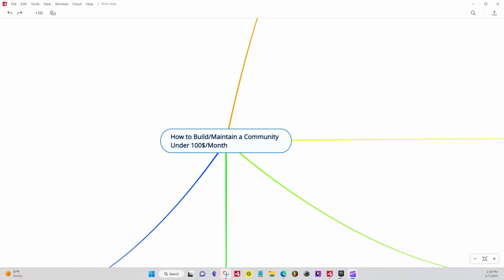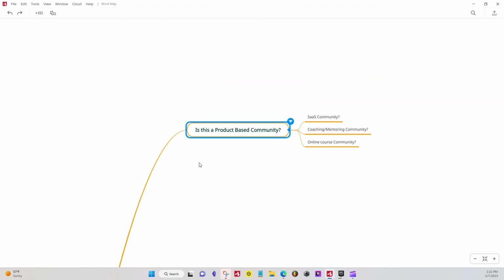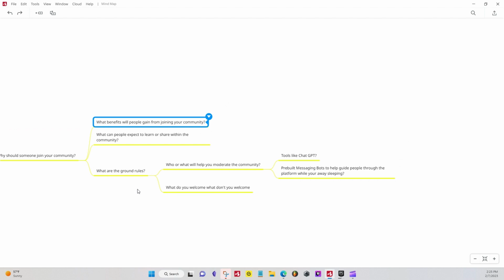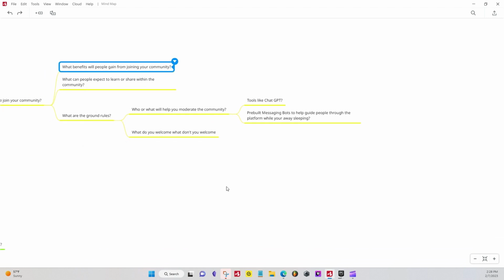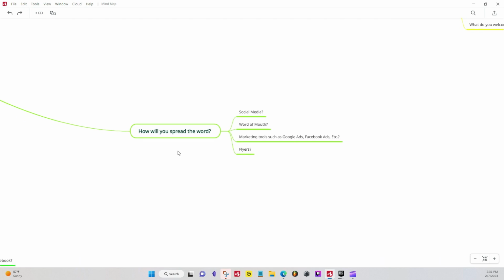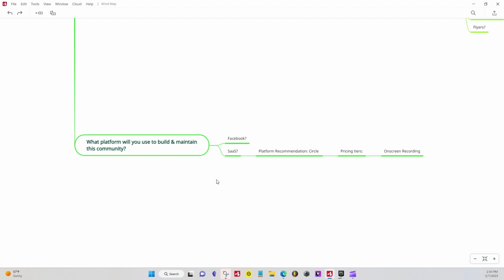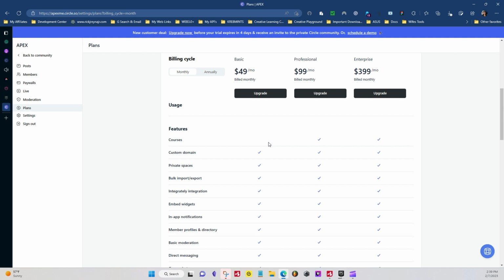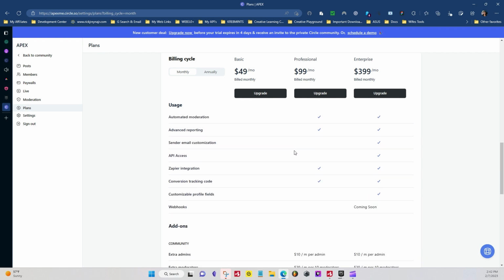How to Build an Online Community UNDER 100$ (Voice-Over)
In this video we discuss one unique method to building an online community using an awesome platform like
If you choose the first tier here are my recommendations:
I've created this video in regards to a Facebook post I made asking for viewers preferences of my next video upload.
If this video is a success, my promise is to keep updating it and building upon more in depth research for you guys.

I enjoy audiobooks and deep dive into different topics to learn, share whatever I can and to gather what I think/believe is productive, helpful, intriguing etc. right here on the channel.

Training Mask (Running and conditioning made professionally for the average Joe)
Checkout code: Alpha88

If you've started a business and you are not sure HOW to create or build business credit, let alone monitor it, Dun & Bradstreet IS THE HEAD HANCHO OF THE TABLE for THAT. Let's say a huge company is interested in working with you but they pop the question (not to propose but something similar)

How can we trust YOU?

A fortune 500 company wants to see credibility! So, if you say to that Fortune 500 company, "oh, okay, well here's my Dun & Bradstreet #. Feel free to review our company's headspace on the platform."

They'll know you have some insider knowledge about what's what!
By the way, I HAVE A D&B # myself. Had it since 2020! Thanks D&B!